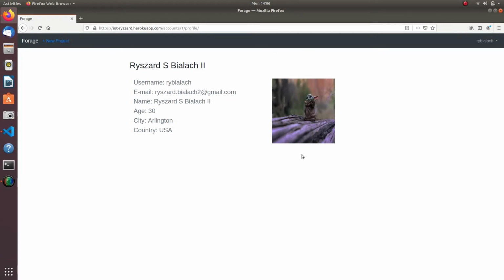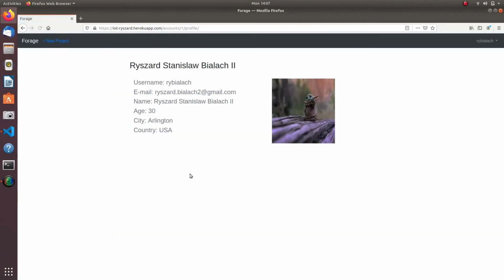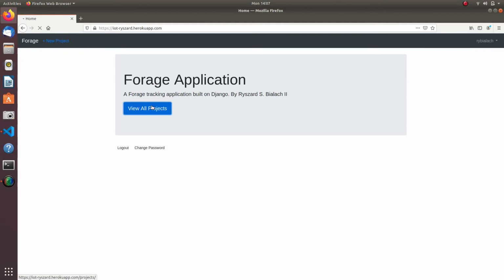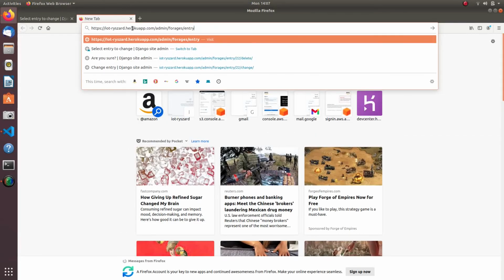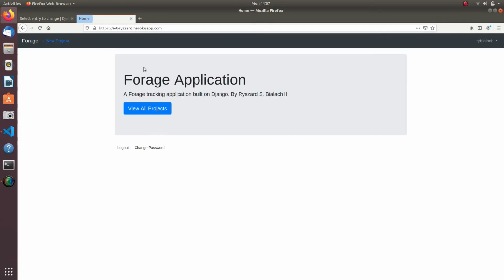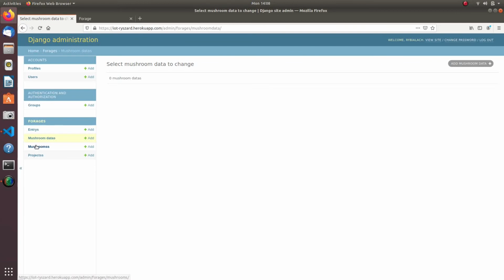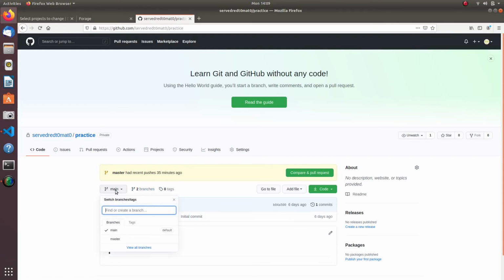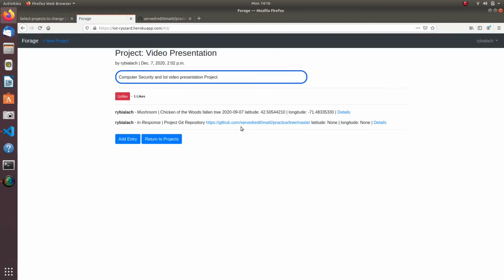Innovative BLE & IoT Security Solution: A Django-Powered Project Presentation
Join me in this compelling presentation as I unveil my final project for the College Dean of Cyber Security at Wilmington University, a pioneering application that seamlessly integrates BLE (Bluetooth Low Energy) Technology with IoT (Internet of Things) devices. Developed over a challenging month, this project not only showcases my technical prowess but also highlights the robust security features intrinsic to Django, a high-level Python web framework known for its security and scalability.

In this detailed walkthrough, I delve into the core functionalities of my application, emphasizing its innovative use of Django to ensure top-notch security, as outlined in Django's comprehensive public documentation. The project leverages the versatility of GitHub for version control and collaborative development, ensuring that every code snippet contributes to a seamless and secure user experience.

Discover how AWS S3's reliable storage solutions play a crucial role in managing the application's data, providing a scalable and secure environment for storing vast amounts of information. Moreover, the Heroku platform's cloud services facilitate the effortless deployment of web applications, ensuring that our project remains accessible and performs optimally under various conditions.

As a unique twist, the application explores the realm of wild foraging, integrating BLE and IoT devices to enhance the foraging experience through real-time data and insights, making it a perfect blend of nature and technology.

Whether you're a cyber security enthusiast, a Django developer, an IoT aficionado, or simply intrigued by the fusion of technology and the great outdoors, this presentation offers valuable insights into the application's development process, its security features, and its potential impact on the future of BLE and IoT devices.

🔒 Key Highlights:

Integration of BLE Technology and IoT devices for enhanced security and functionality.
In-depth exploration of Django's security features, as recommended in its official documentation.
Leveraging AWS S3 for secure and scalable data storage.
Deployment on the Heroku platform for optimal performance and accessibility.
Innovative application in the field of wild foraging, marrying technology with nature.
Don't miss out on this exciting journey through the development of a cutting-edge application that stands at the intersection of cyber security, web development, and environmental exploration.